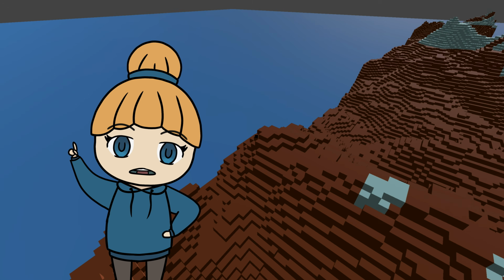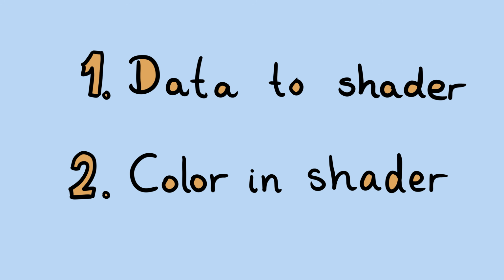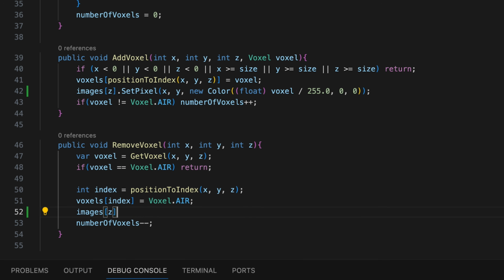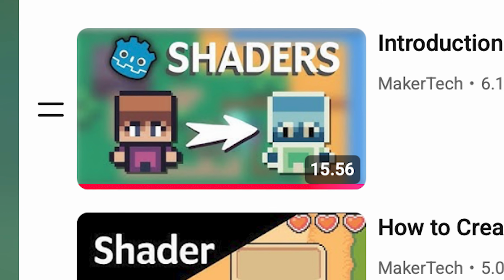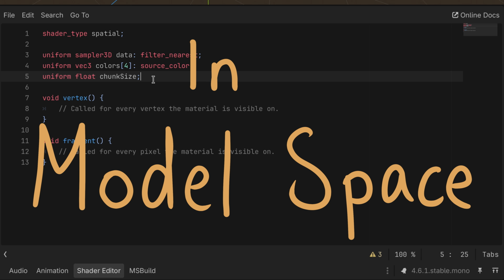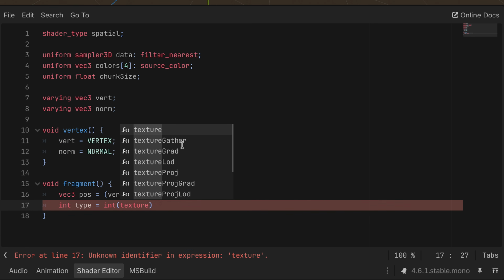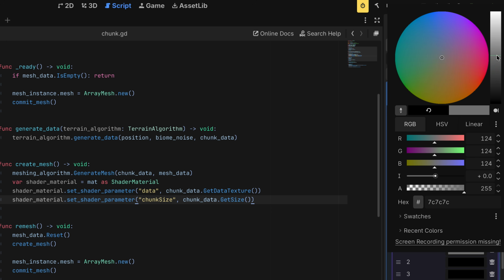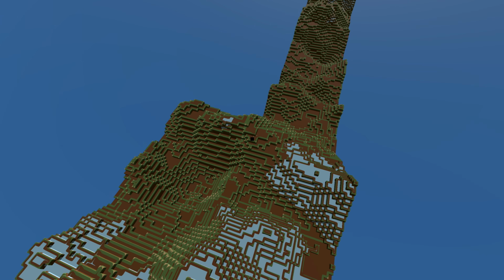How to Send Voxel Data to a Shader in Godot | Voxel Tutorial & Devlog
I want to try out an optimization for my greedy meshing algorithm.

But to do this, I first need to be able to transfer voxel data to the GPU and color a binary mesh from the fragment shader.

In this video I’ll make a small adjustment to my greedy meshing algorithm, so each quad can cover multiple voxel types.

I’ll then show how I use a 3D texture to transfer voxel data to the fragment shader at runtime. And use this to color the mesh.

00:00 intro
00:32 simple binary mesh
00:57 ImageTexture3D
02:55 shader
03:57 VERTEX and NORMAL
05:05 color fragment
06:49 local_to_scene